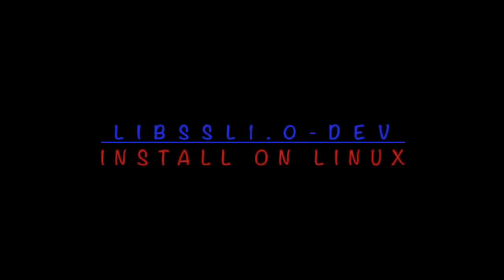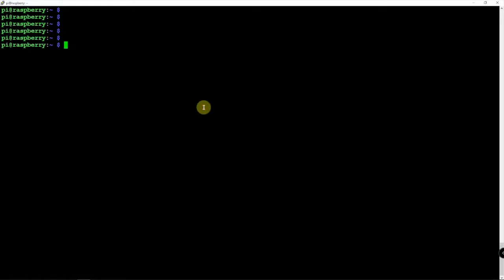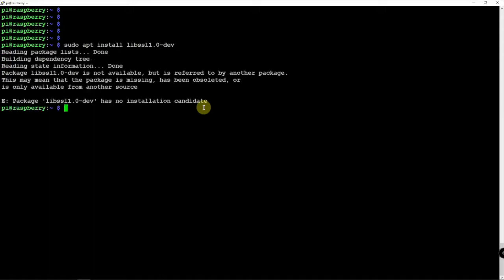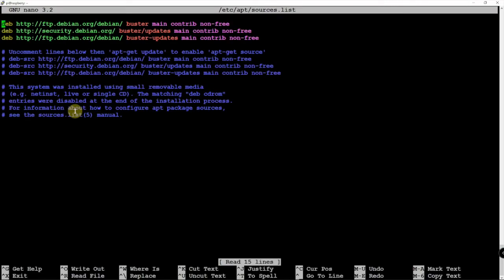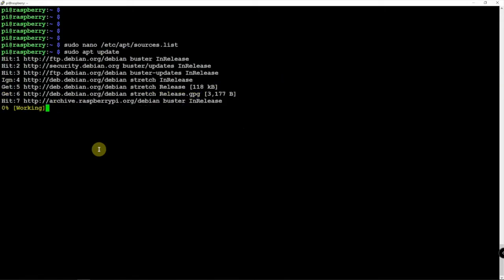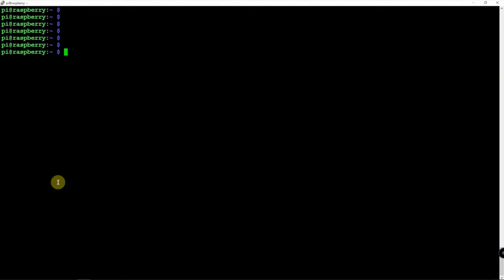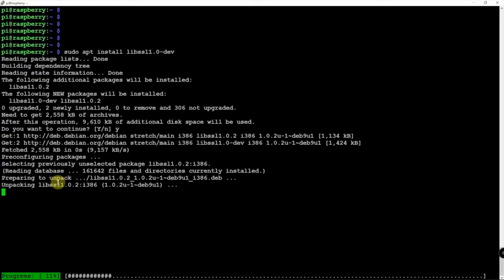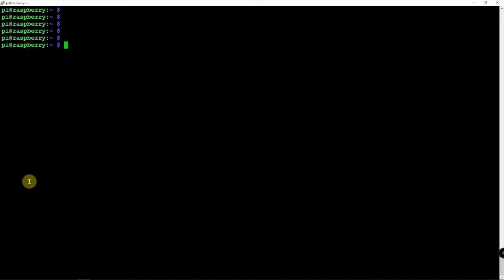Libssl1.0-dev | Install On Linux | Raspberry Pi And More